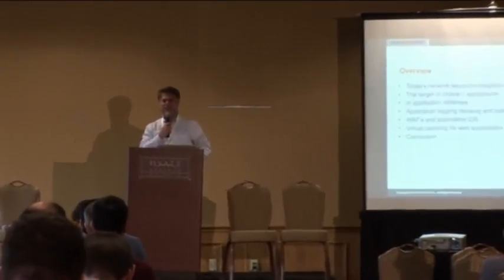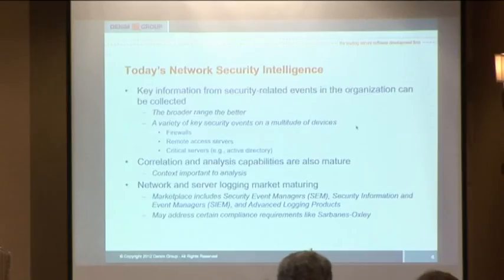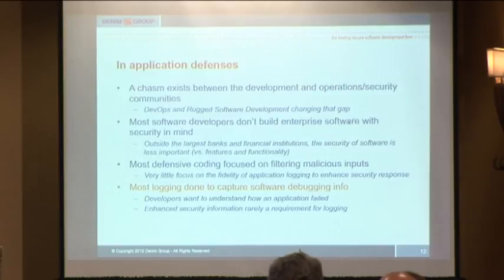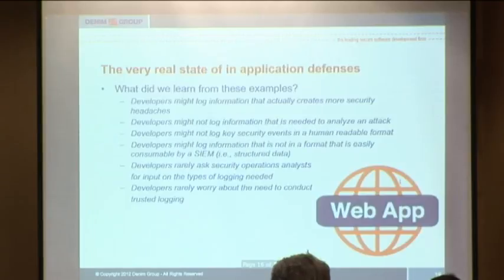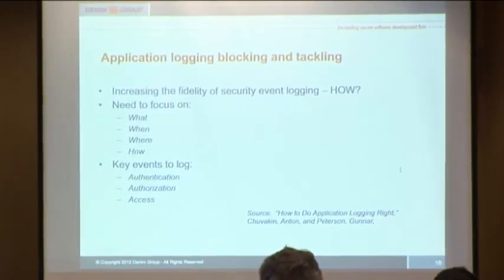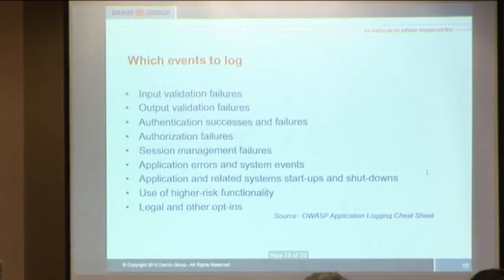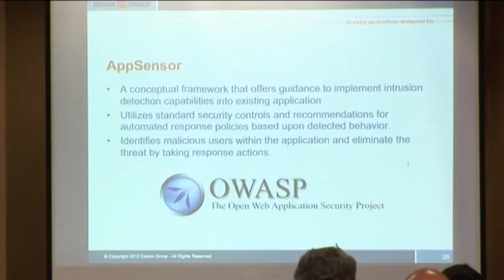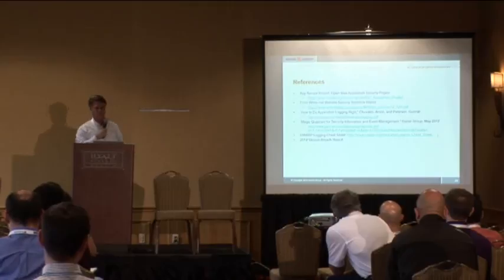OWASP AppSecUSA 2012 Top Strategies to Capture Security Intelligence for Applications